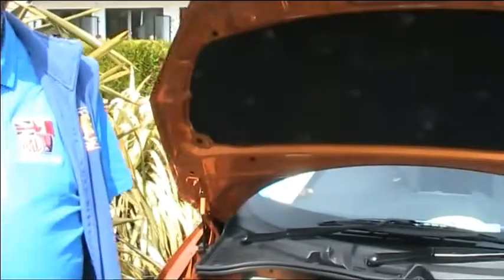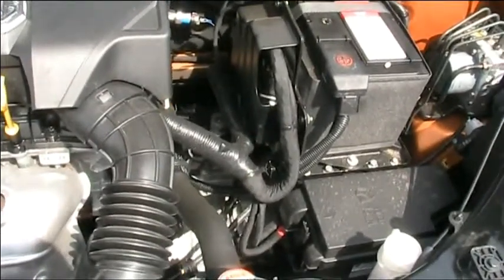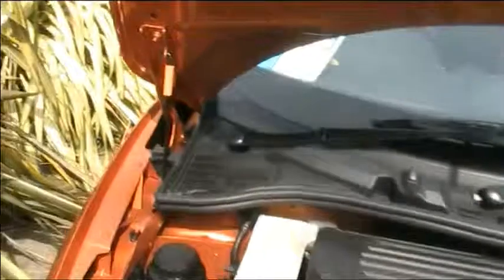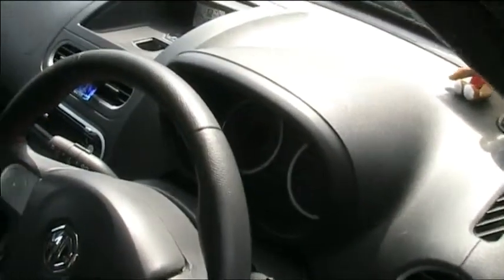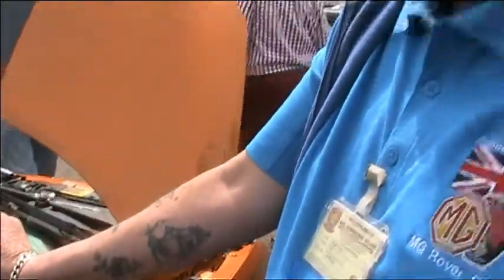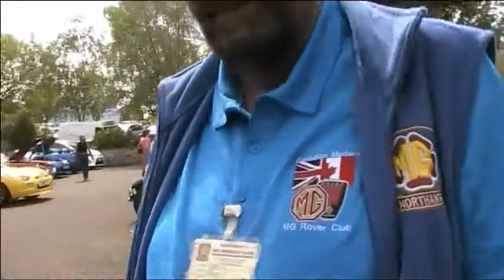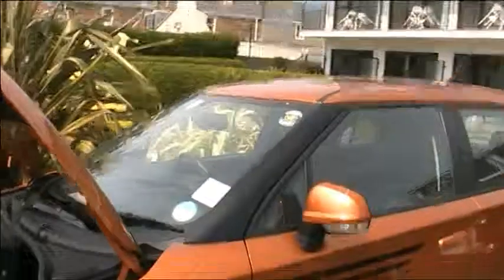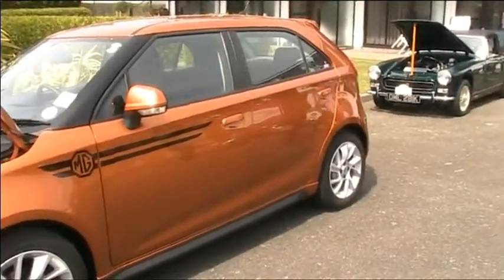Roger Pratten's MG3 Jersey Weekender Rally May 2014